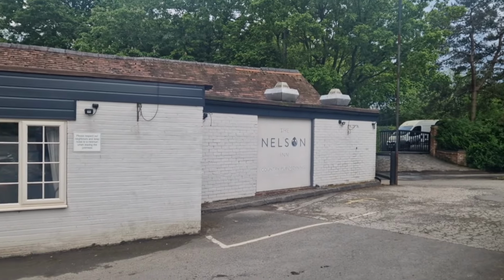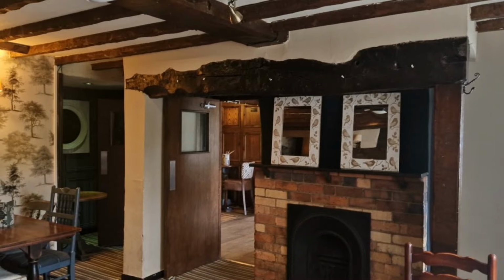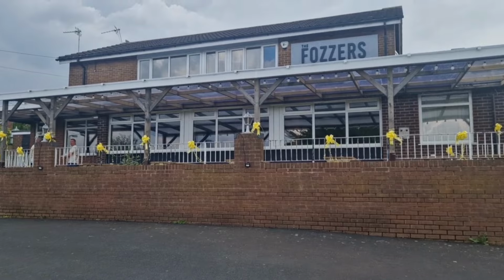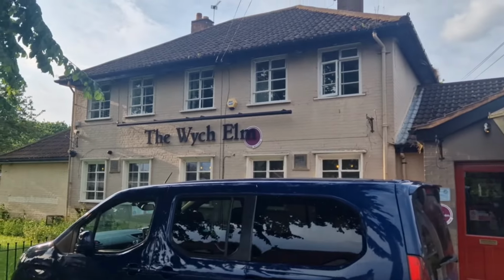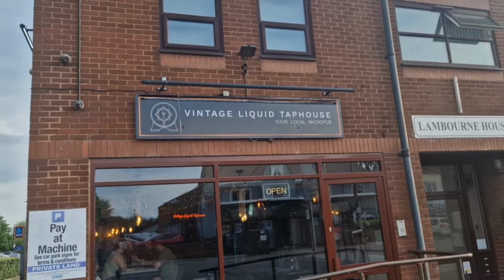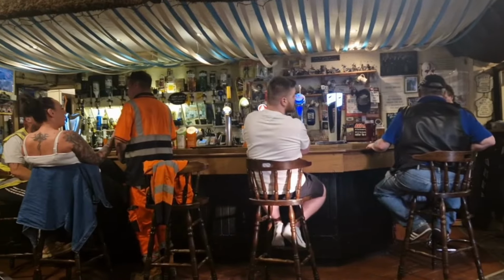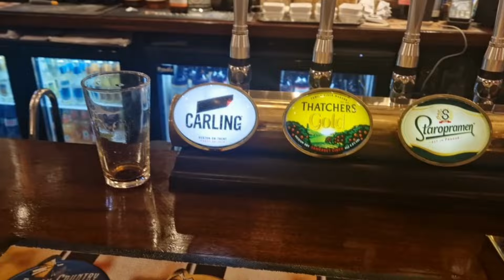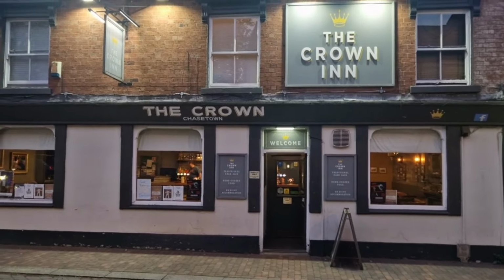Can you have a good night out in... Burntwood & Chasetown?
Dale headed out solo for a Friday evening look around the Burntwood area. It's a lovely area of the country and a lot of lovely country pubs were found as well as some super places around Chasetown.